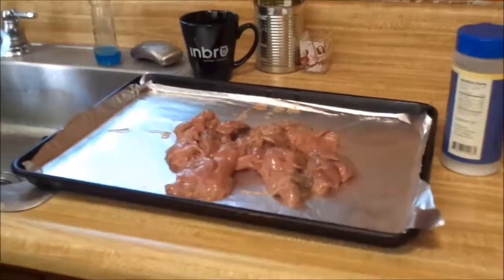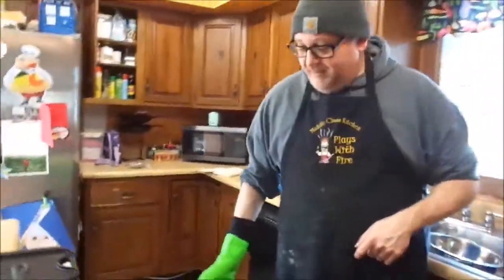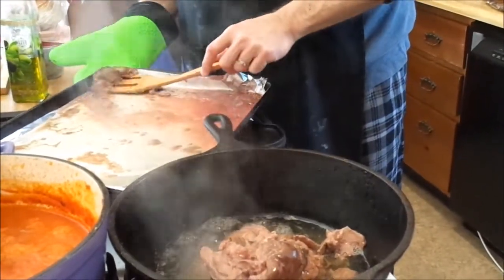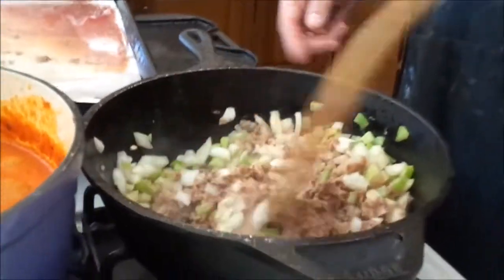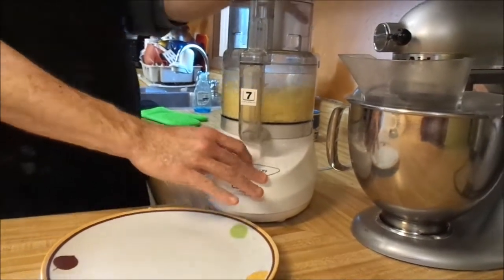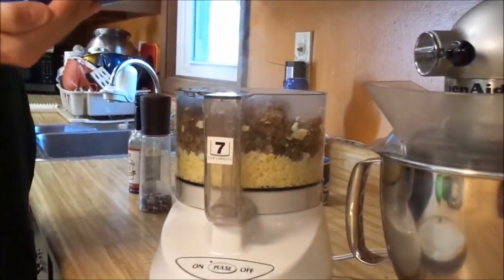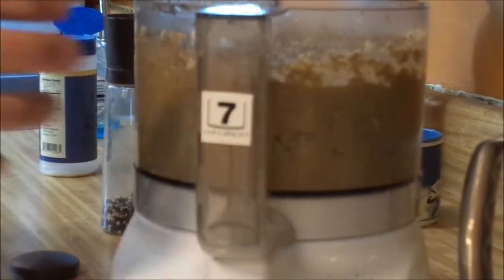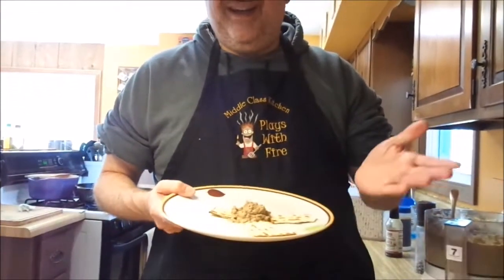Quick and Easy Chopped Liver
If chopped liver is your thing, then do I have something for you! It's a chopped liver recipe! Oh Boy!